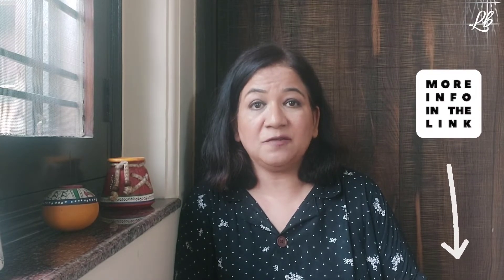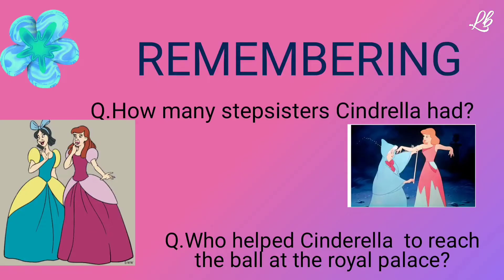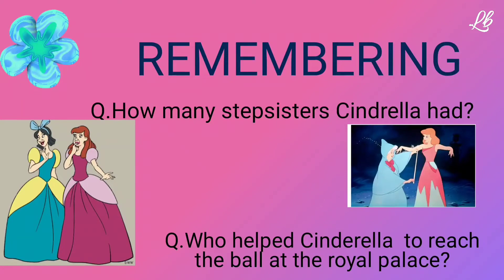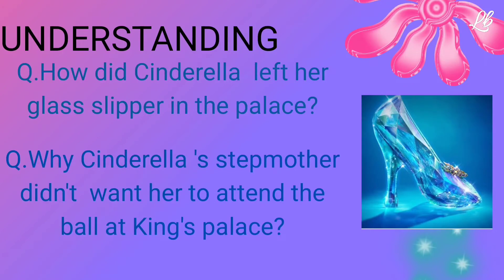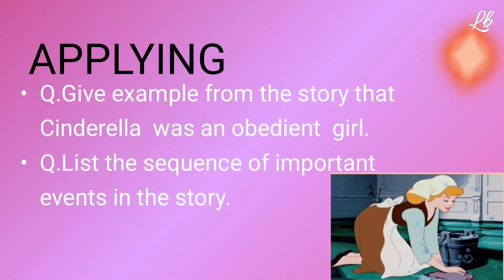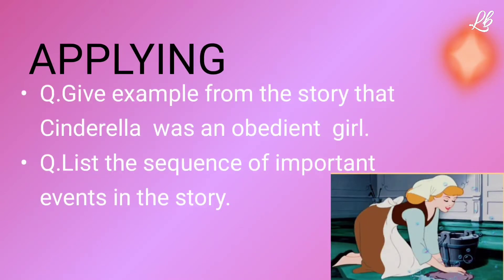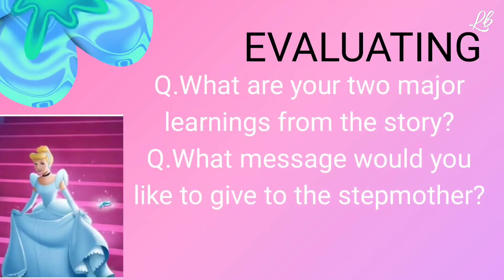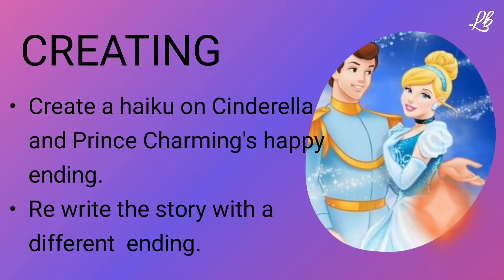Bloom's taxonomy explained with examples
Bloom's taxonomy-How to frame questions.
in this video, you can find what type of questions  can be framed from  each level  of Bloom's  taxonomy by giving examples from Cinderella's fairy tale.
link to list of verbs used in each level
Hi
I  Leena Bhasker.
I make videos related to Science   and education